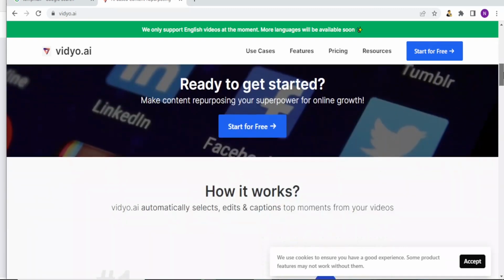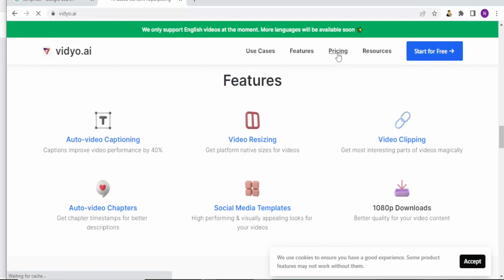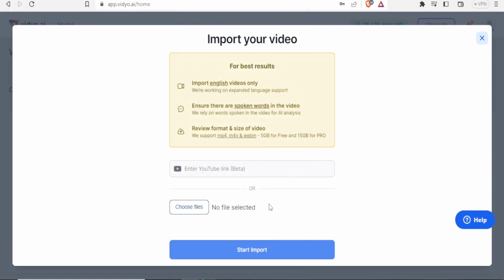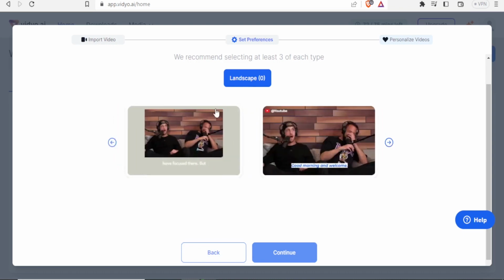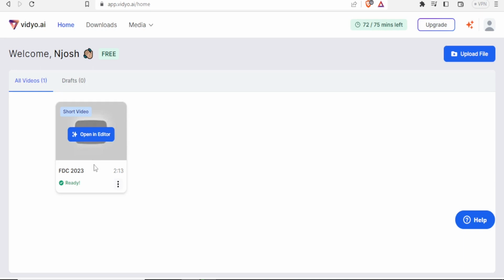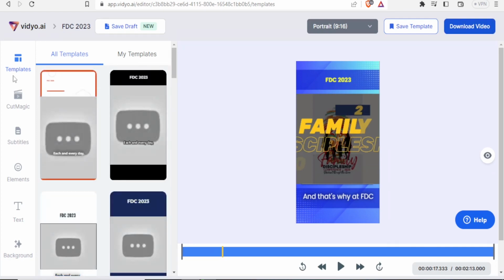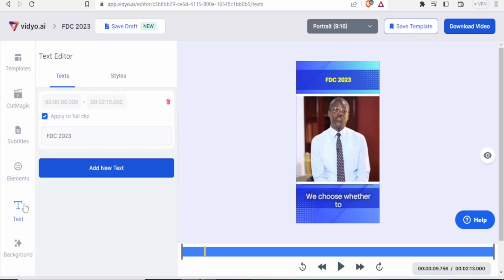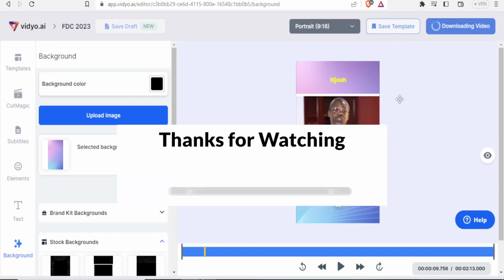Vidyo.ai Tutorial for Beginners (Step By Step)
in todays video, ill be showing you a Vidyo.ai Tutorial for Beginners